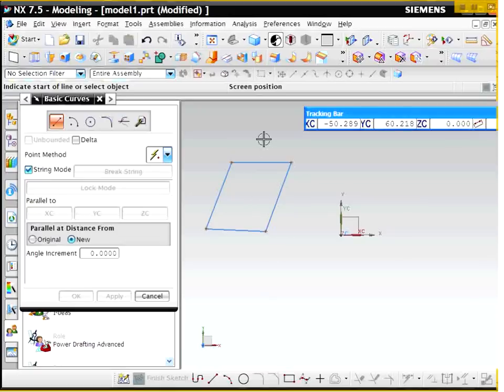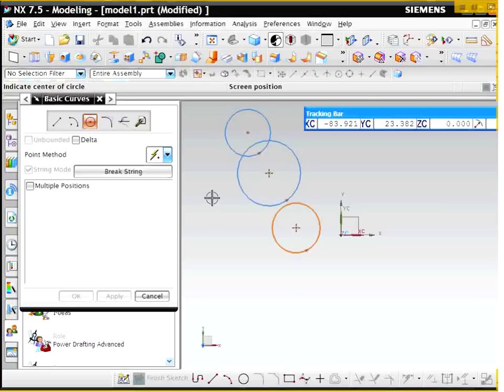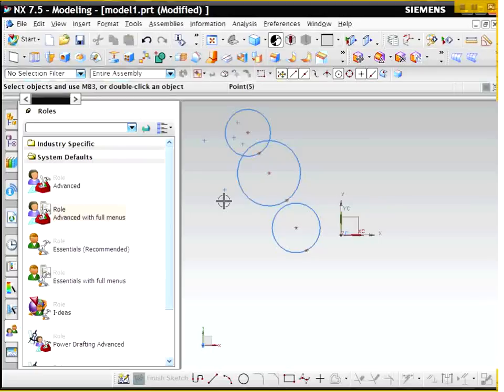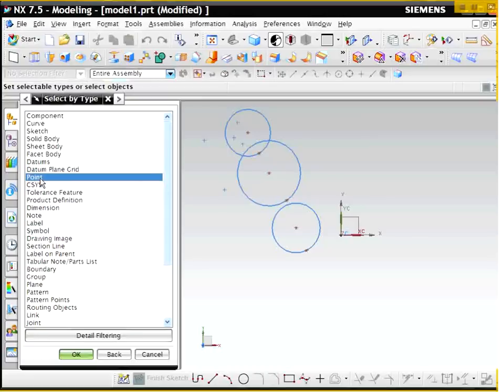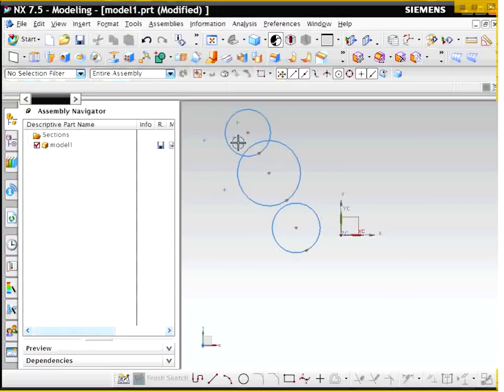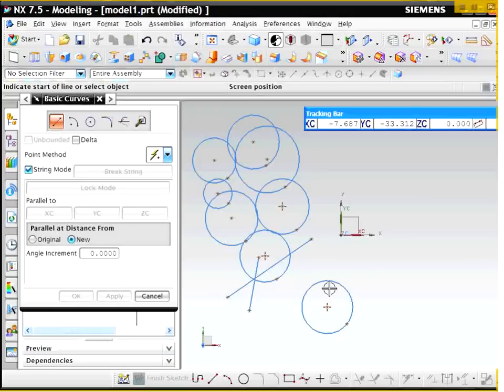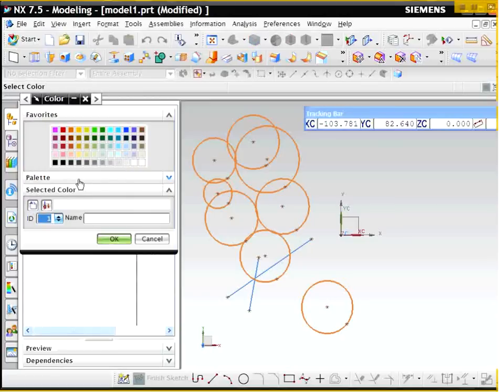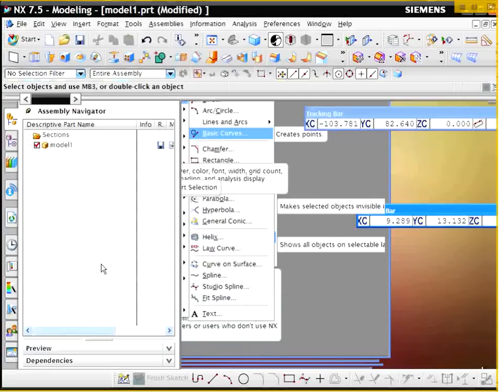Engineering Graphics and Design 1305 (Lecture 6)